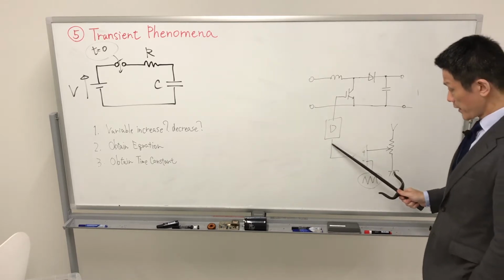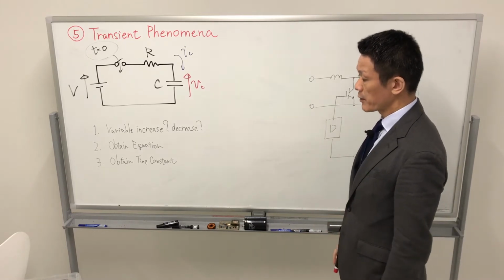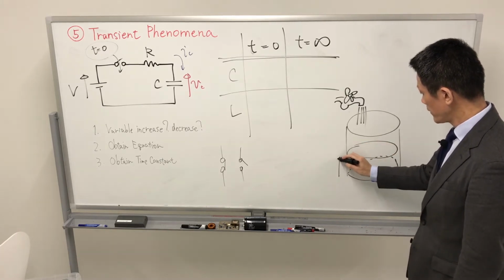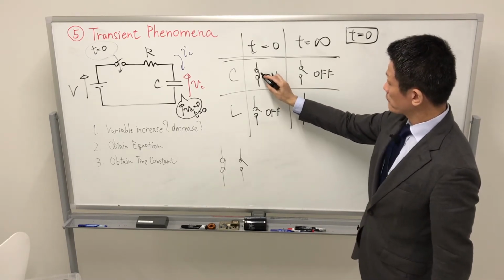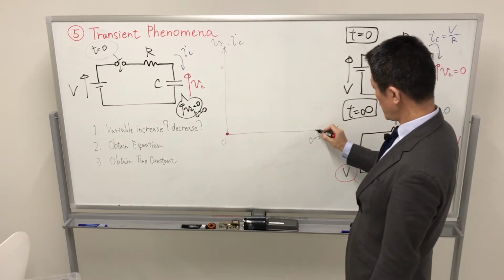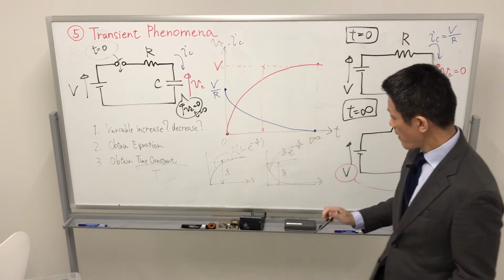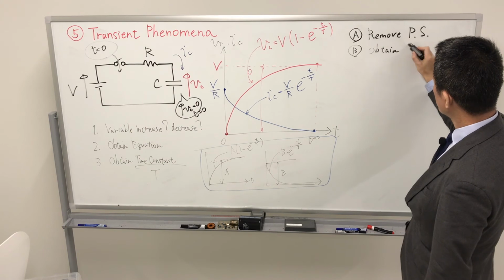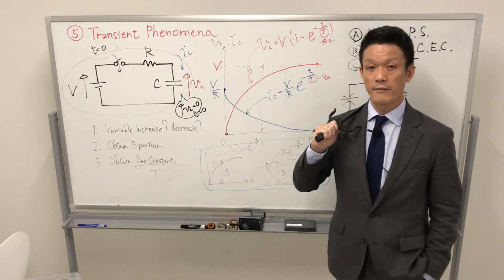[Lec 5] Transient Phenomena (Power Electronics)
Power Electronics Lectures are moved to another channel as follows;

Title: "Transient Phenomena"

Nagoya University